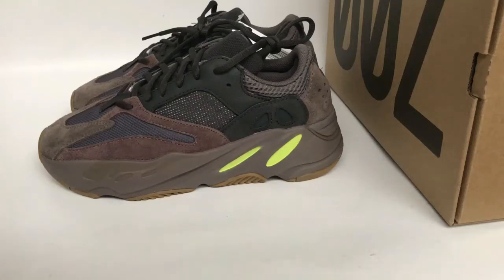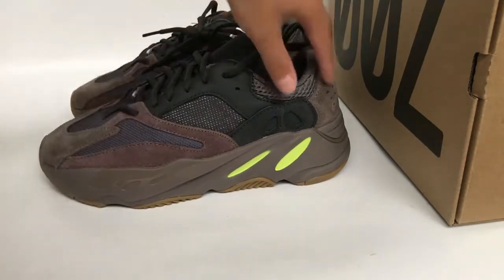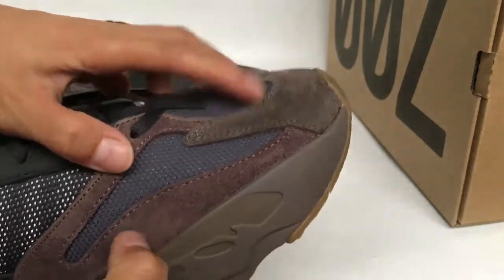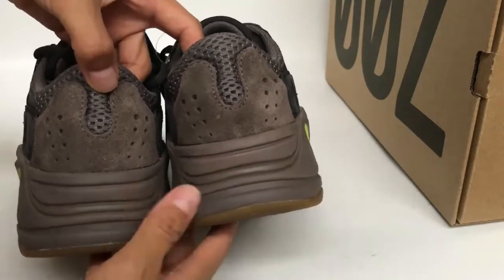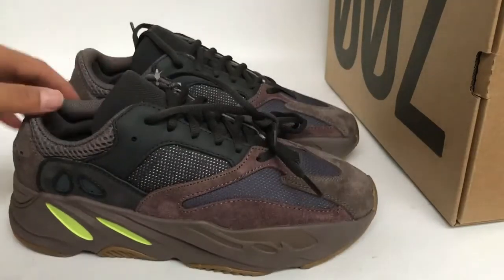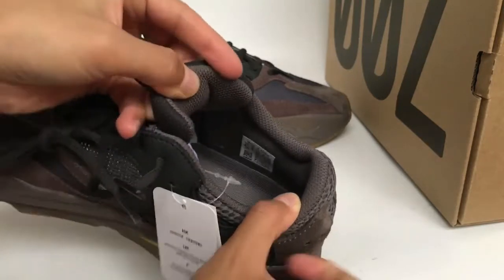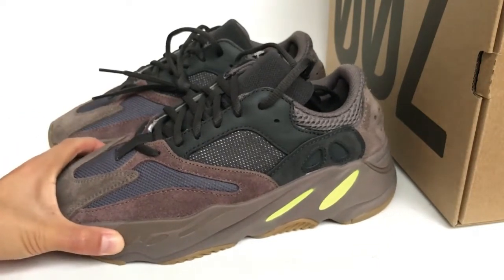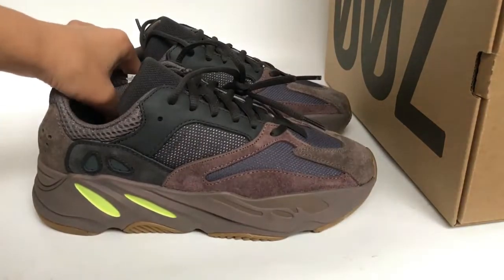Yeezy Boost 700 "Mauve" Unboxing + Review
and
1,share the video linsk
1.leave ur size